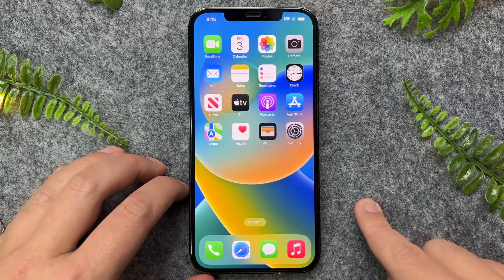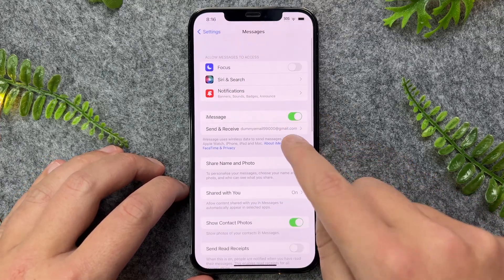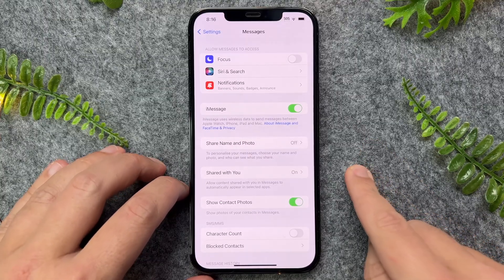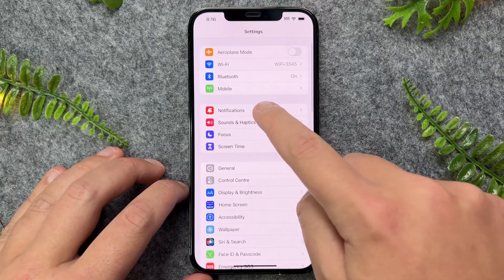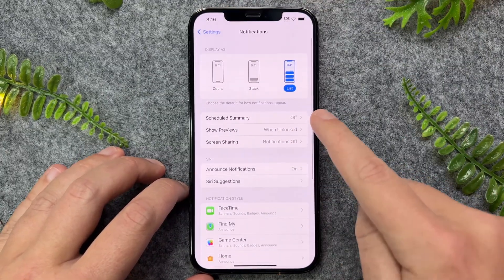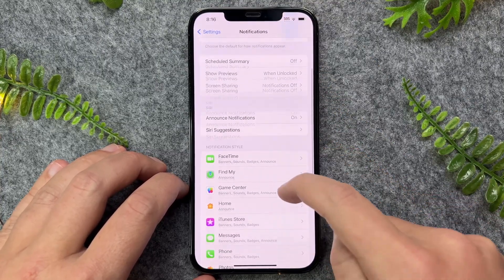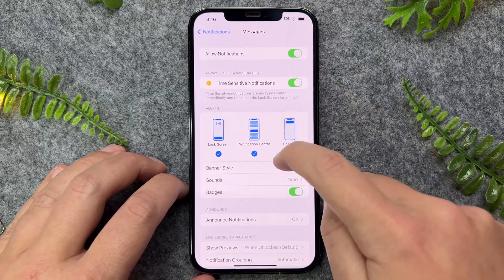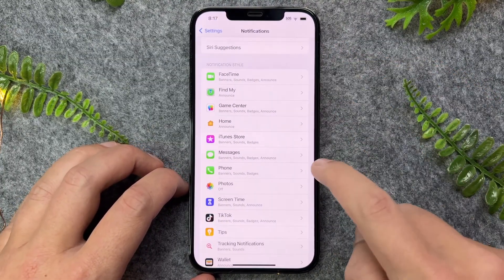Not Getting Text Notifications On iPhone (5 Easy Fixes + How To Fix)